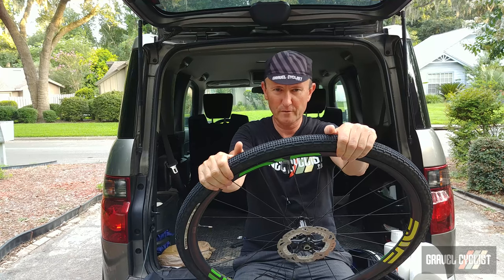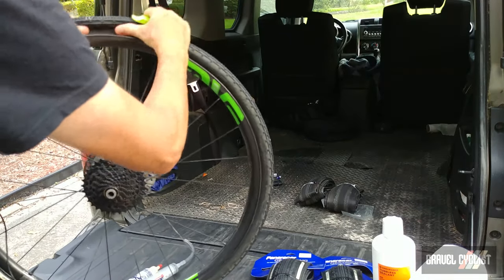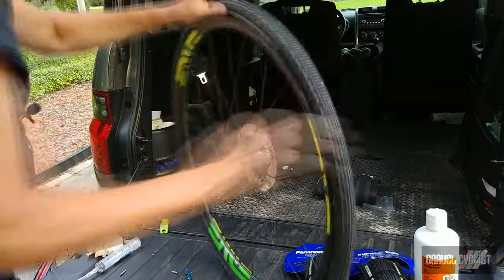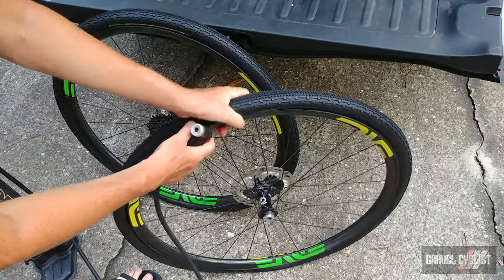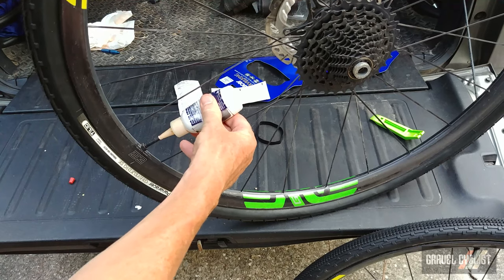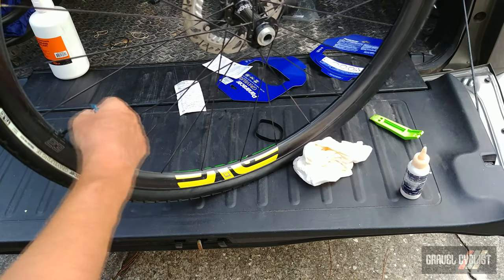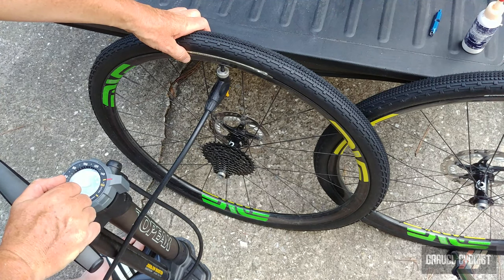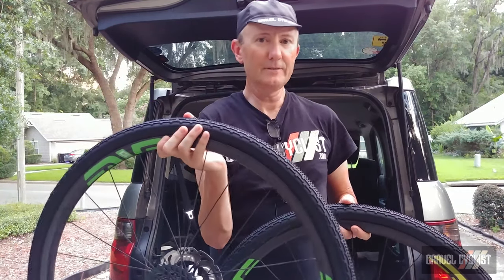Swapping Tubeless Tires & Reusing Tubeless Tire Sealant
In this video, I demonstrate the process I use for swapping tubeless tyres and ideally, reusing as much as the sealant as possible from the original tubeless install.

I forgot to mention in the video you can use a paper towel to remove old sealant from the original tire and clean up the rim before the new tire /  reconstituted sealant is installed.

Your process may be different from mine, so feel free to post constructive comments.